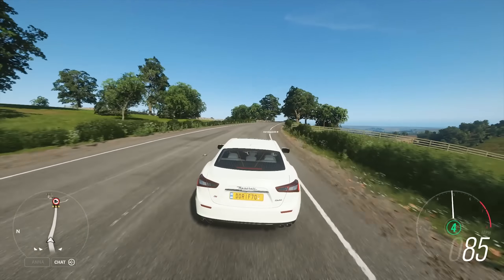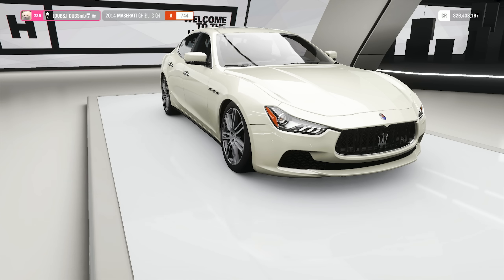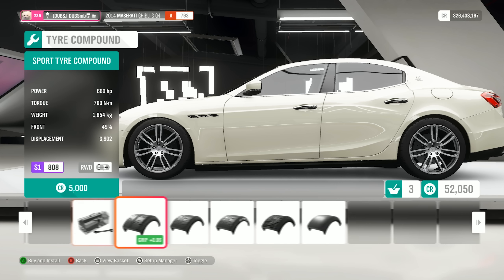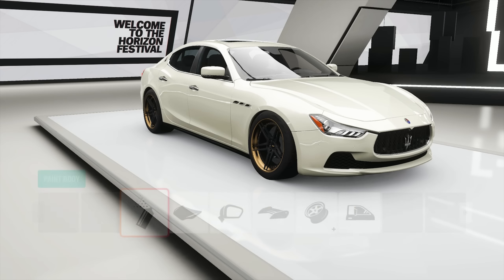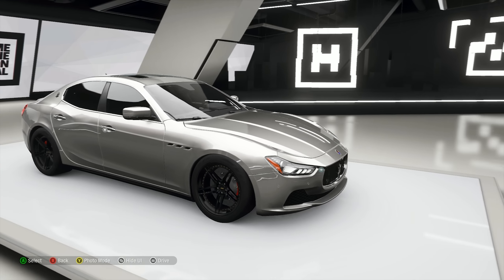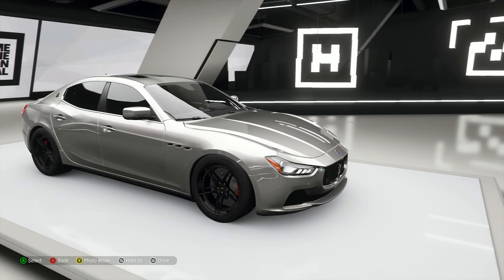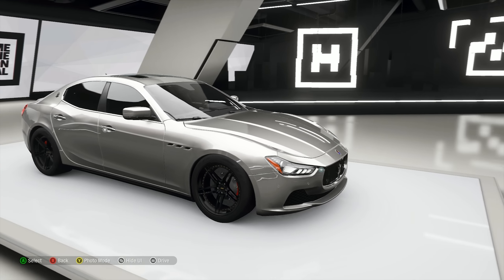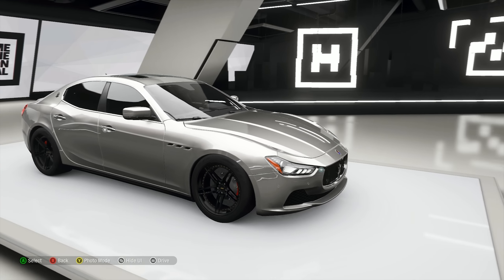THIS NEW MASERATI IS ONE OF THE FUNNEST DRIFT CARS IN THE GAME | Forza Horizon 4